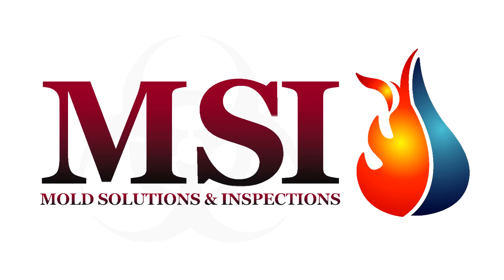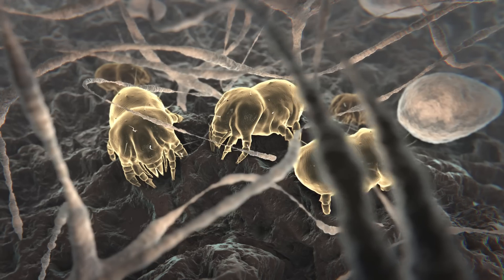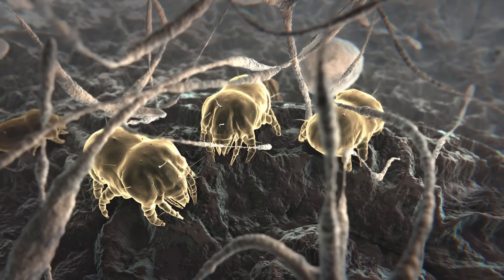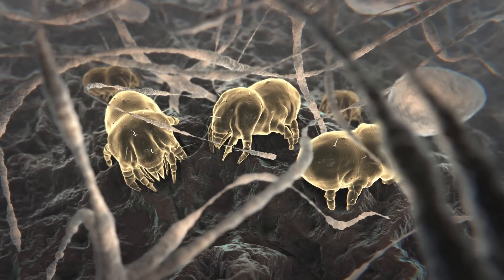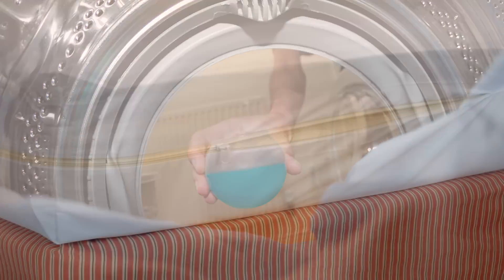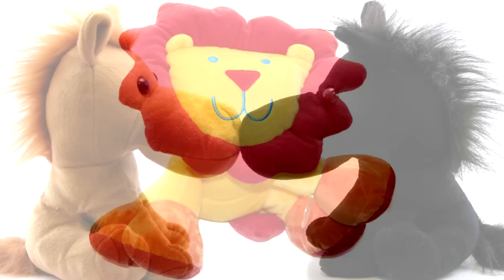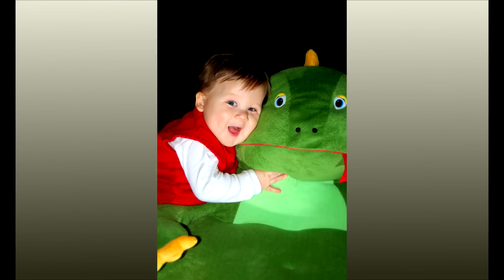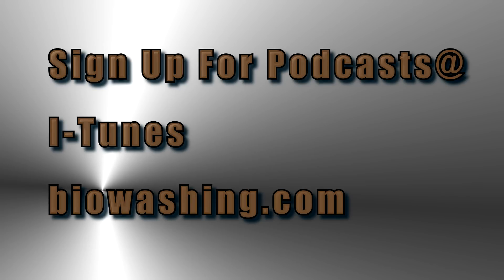Asthma Triggers Part 2 - Dust Mites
Asthma Triggers Part 2 focuses on dust mites and the adverse health effects they pose.